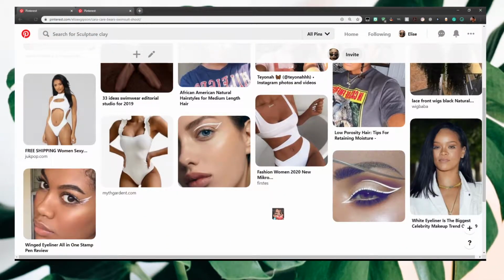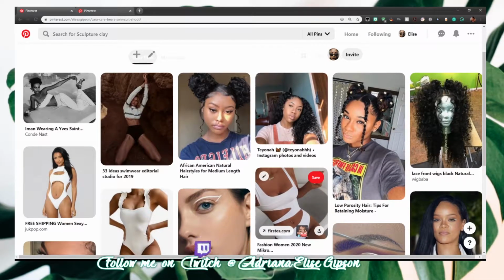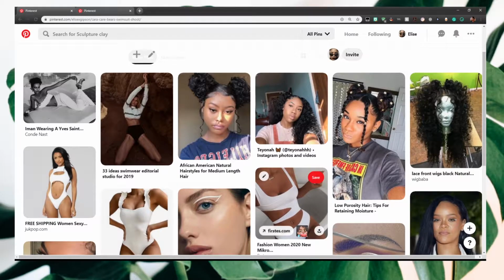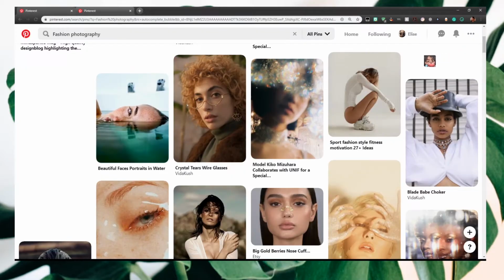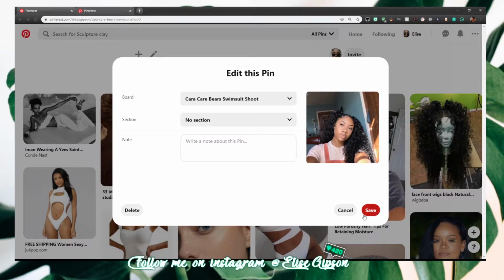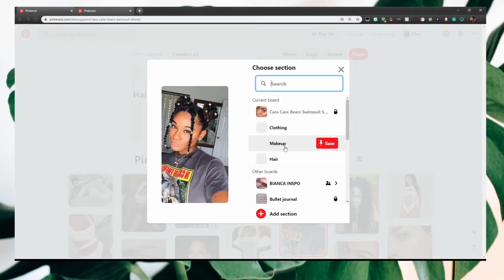HOW I CURATE MY IDEAS FOR PHOTOSHOOTS |🌿Elise Gipson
🌿Hey Guys! Please Stay Safe!🌿